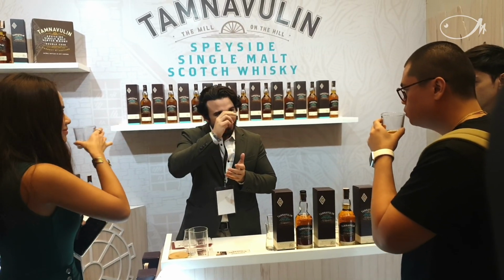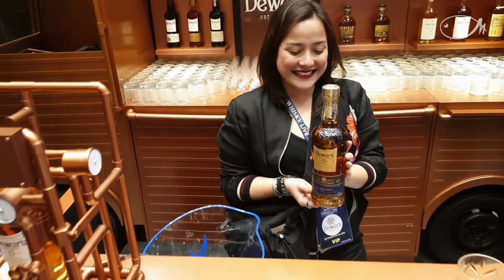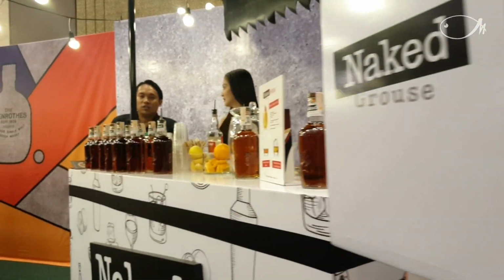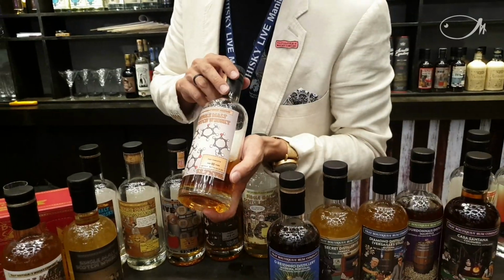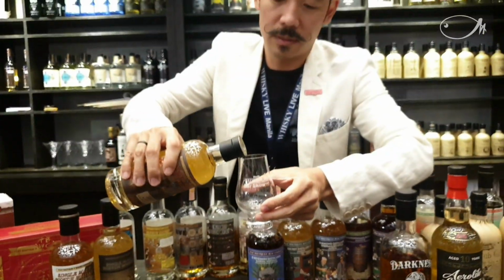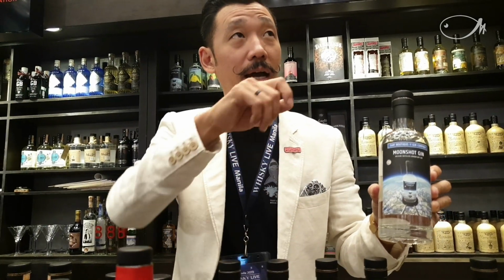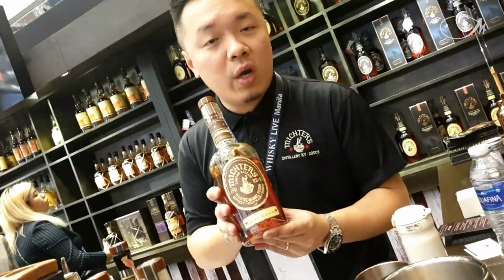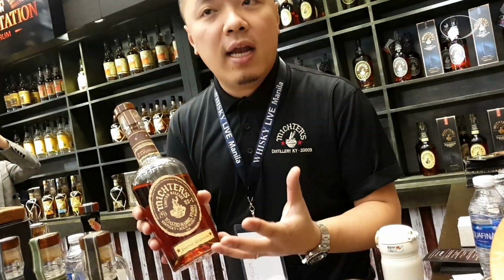Day 1 Whisky Live Manila & Bar Show 2019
The first day of Whisky Live Manila and Bar Show 2019. The festival featured over 180 whiskies and various spirits.

For the full story, visit DrinkManila.com